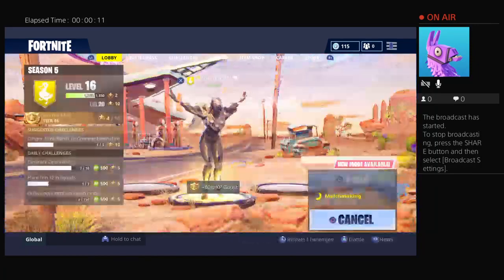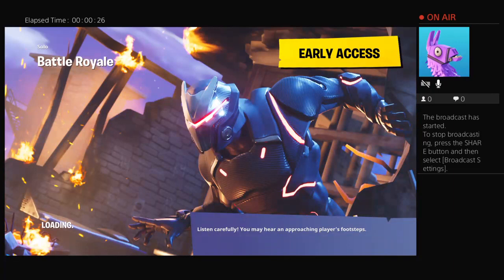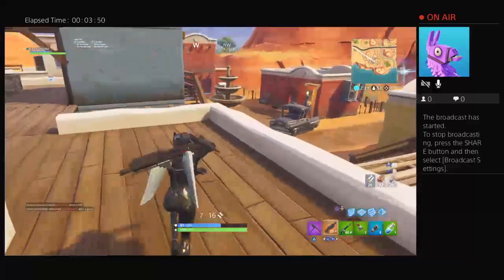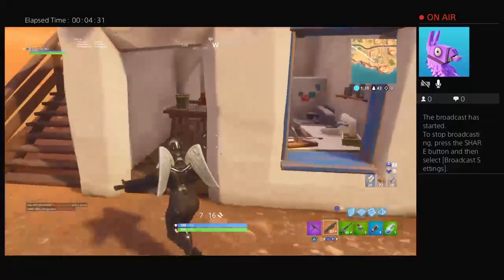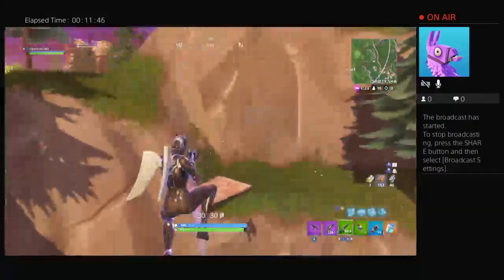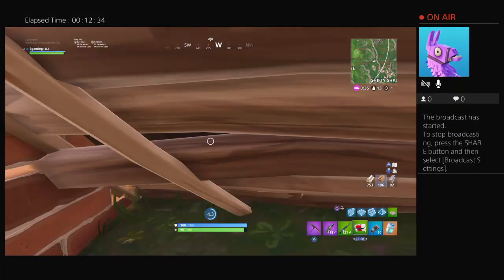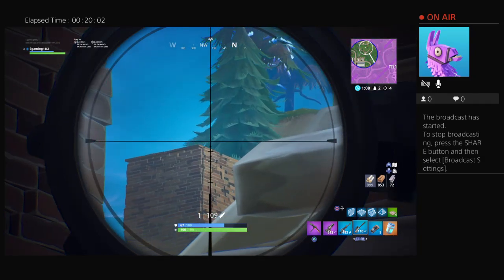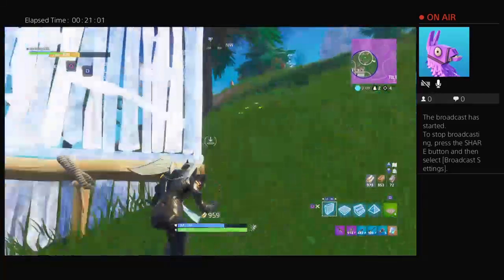Best place to land in season 5